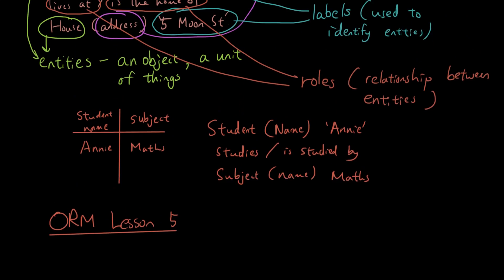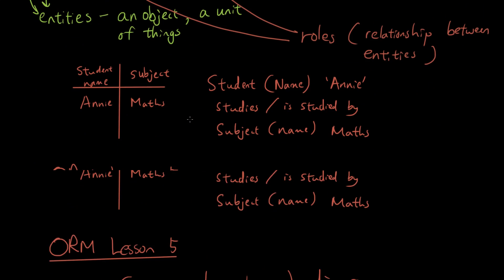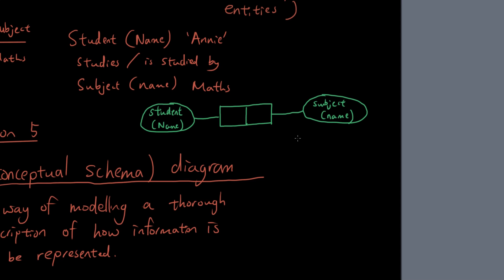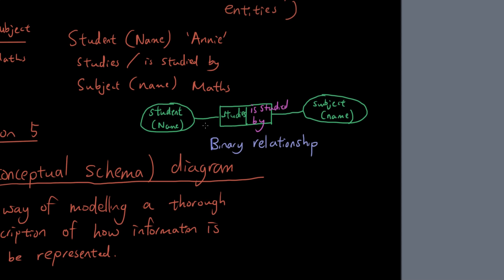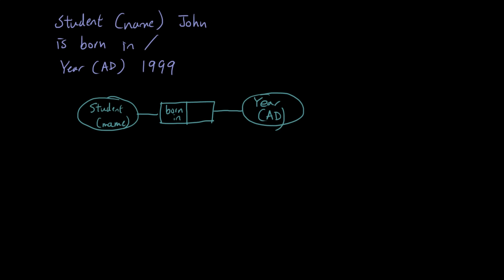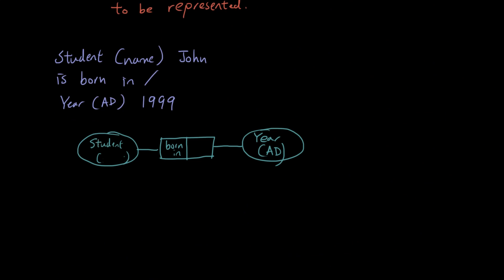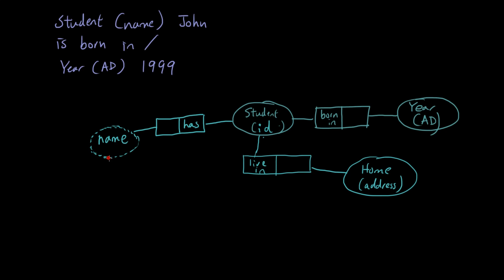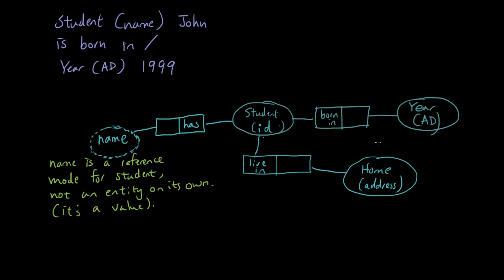ORM (Object role modeling) lesson 5 - Drawing CS diagrams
In this lesson we start drawing conceptual diagrams - step 2 in information analysis for database design.